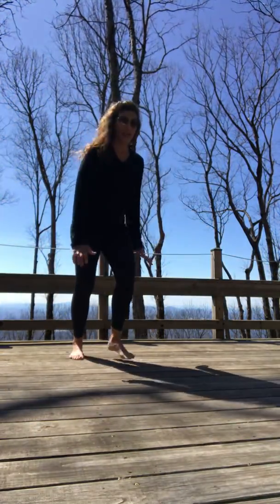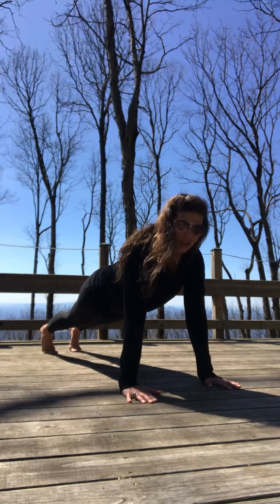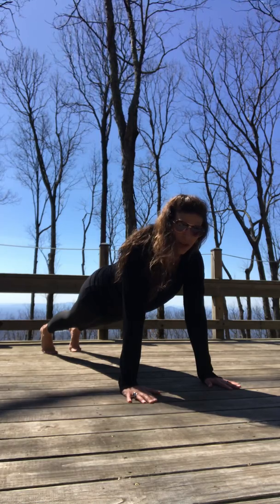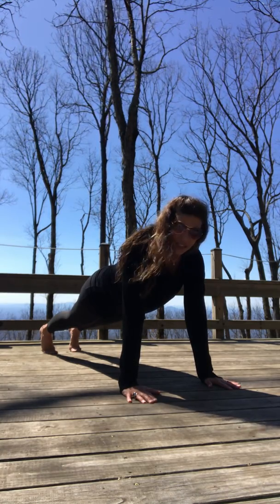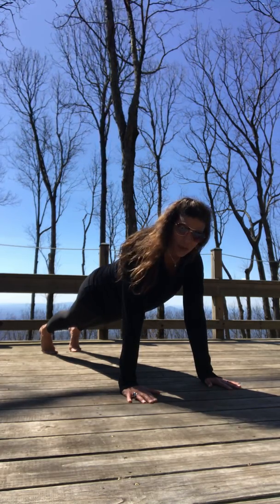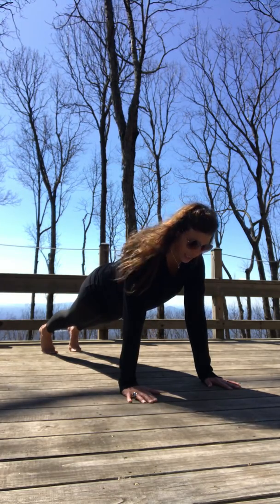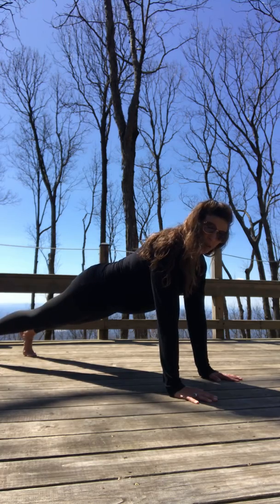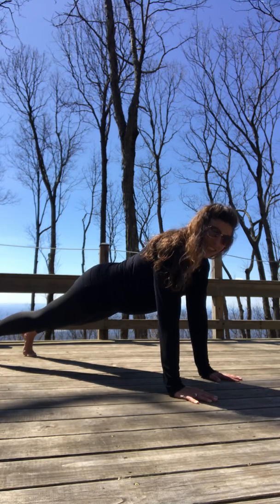12+ Minutes a Day to Change Your Life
Mini demonstrations of the first 6 of 12 daily exercises ... that can be little meditations in motion (the idea is to do one each per waking hour of your day or group them together for grounding, strengthening and rejuvenation) 🌞